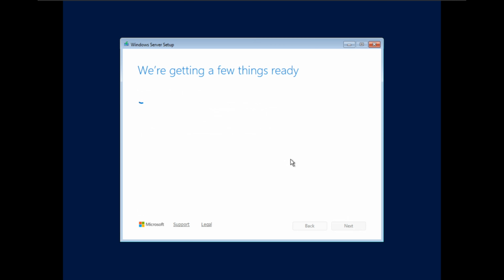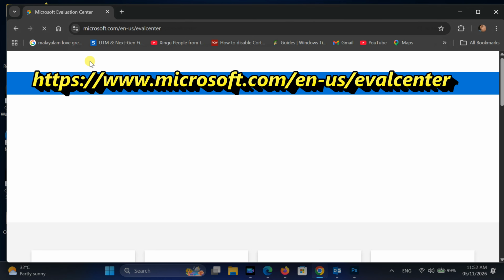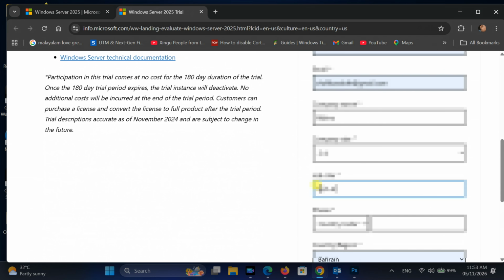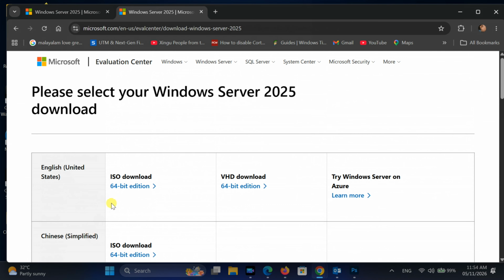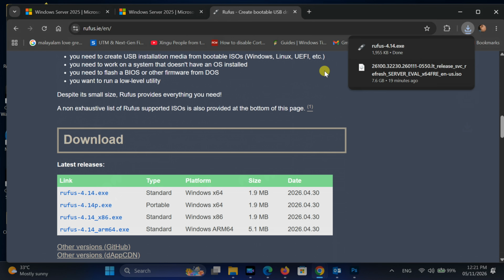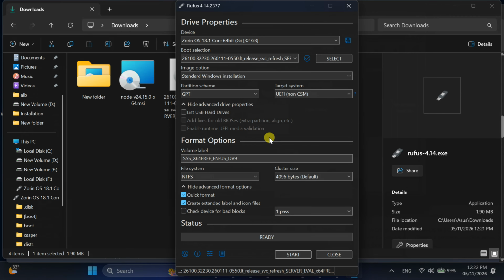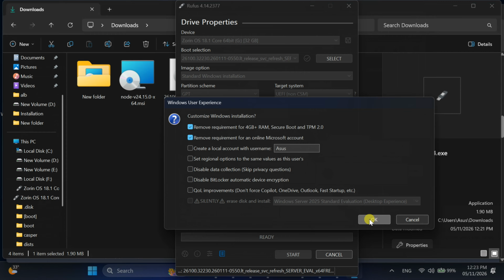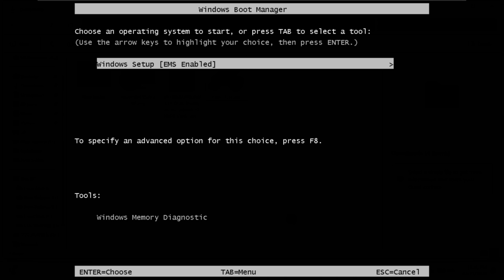How to Download and Create Windows Server 2025 Evaluation Bootable USB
In this video, learn how to download the Windows Server 2025 Evaluation ISO from Microsoft and create a bootable USB installer using Rufus.
This step-by-step tutorial covers:

• Download Windows Server 2025 Evaluation ISO
• Register free Microsoft evaluation account
• Download and use Rufus
• Create bootable Windows Server 2025 USB
• Prepare USB installer for installation

00:00 Introduction
00:27 Download Windows Server 2025
02:05 Download Rufus
02:31 Create Bootable USB
04:16 Start Windows Server 2025 Installation